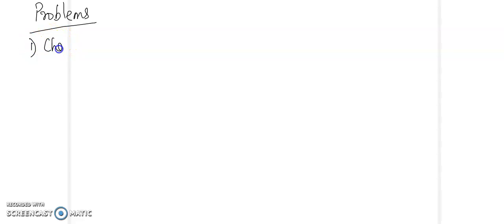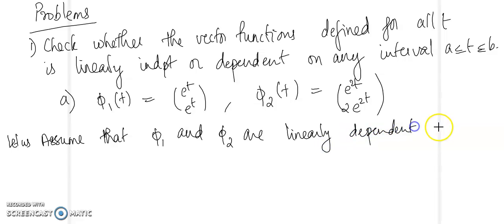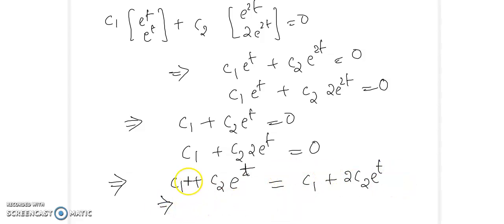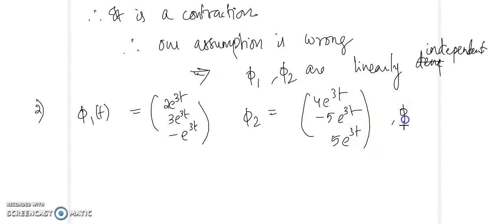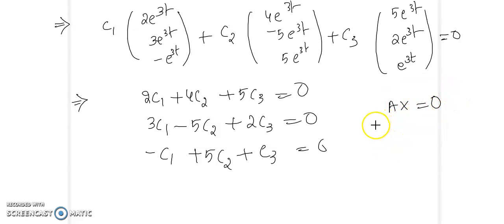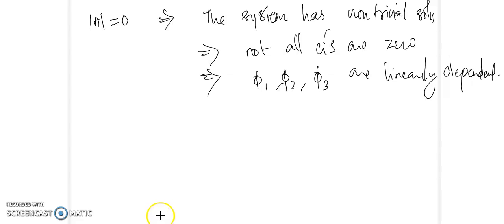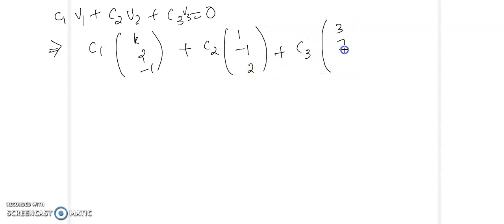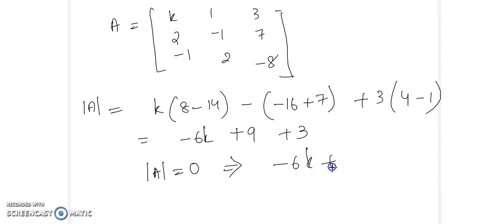Ordinary Differential Equation || LECTURE-13 || MS